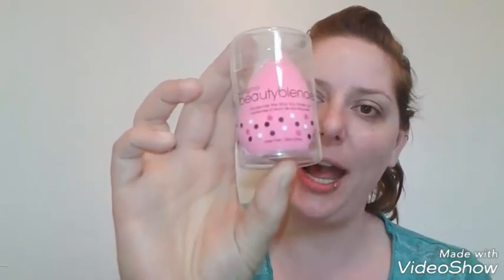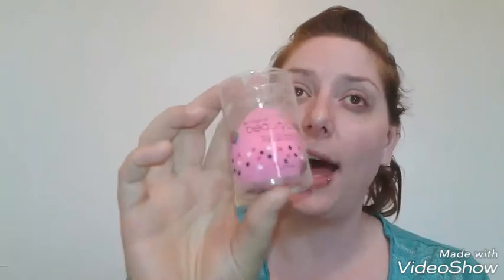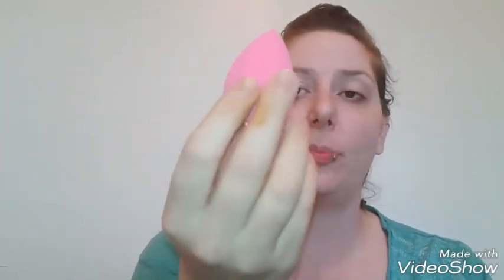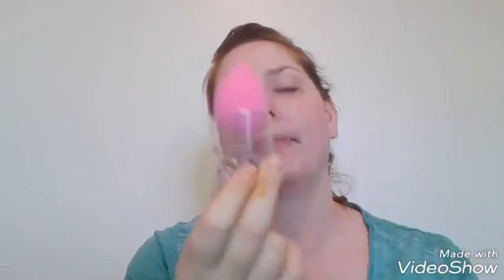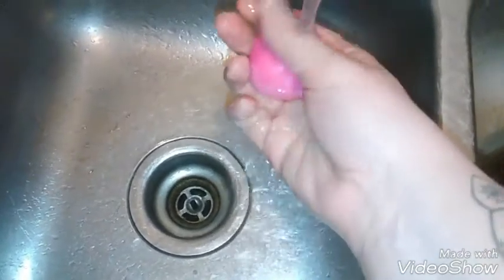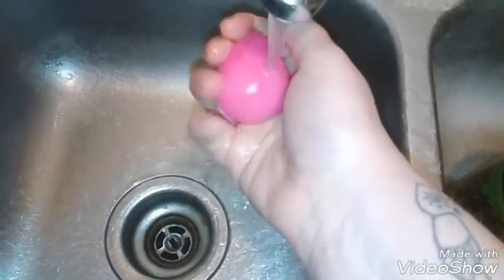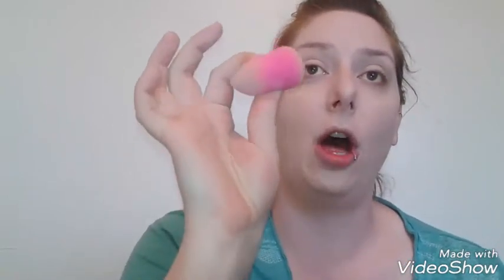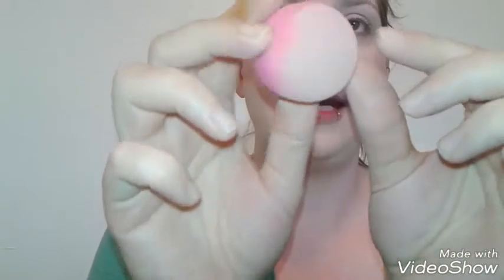Beauty Blender, First Impression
I received an Original Beauty Blender in my April 2018 Leny Box. I've always wanted to try a Beauty Blender sponge. It retails for $20 and has a 4.7 star rating. Watch as I try it for the first time. Is it worth the money?